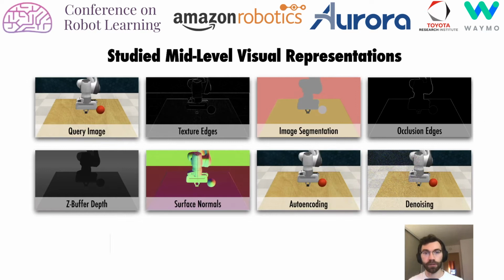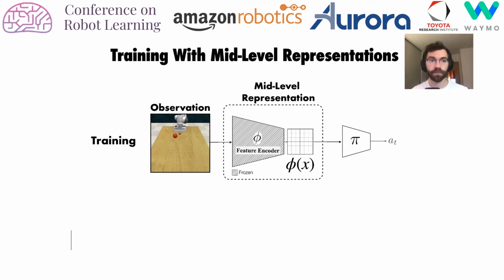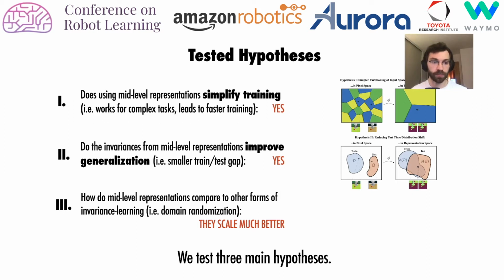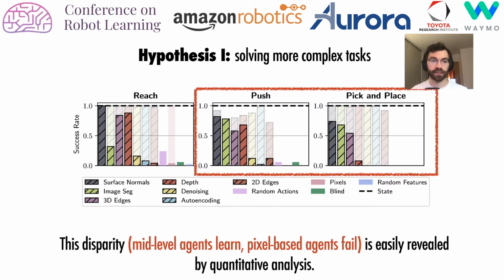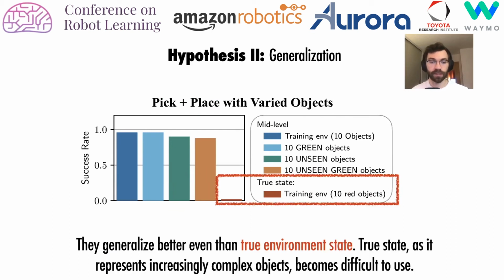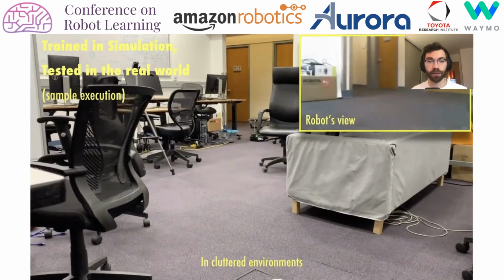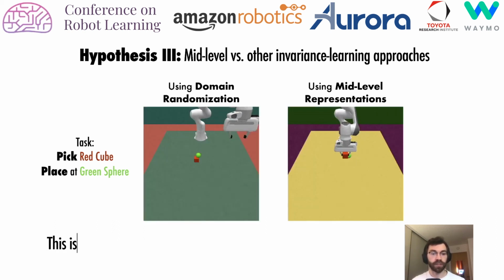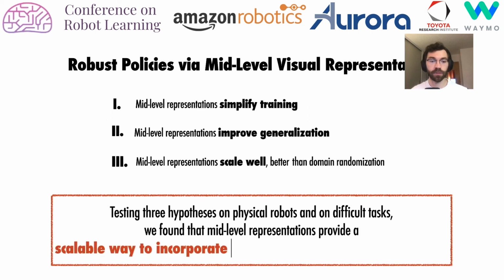CoRL 2020, Spotlight Talk 526: Robust Policies via Mid-Level Visual Representations: An Experimen...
**Robust Policies via Mid-Level Visual Representations: An Experimental Study in Manipulation and Navigation**
Bryan Chen (UC Berkeley)*; Alexander Sax (UC Berkeley); Francis Lewis (Stanford); Iro Armeni (Stanford University); Silvio Savarese (Stanford University); Amir Zamir (Swiss Federal Institute of Technology (EPFL)); Jitendra Malik (University of California at Berkeley); Lerrel Pinto (NYU/Berkeley)

**Abstract**
Vision-based robotics often factors the control loop into separate components for perception and control. Conventional perception components usually extract hand-engineered features from the visual input that are then used by the control component in an explicit manner. In contrast, recent advances in deep RL make it possible to learn these features end-to-end during training, but the final result is often brittle, fails unexpectedly under minuscule visual shifts, and comes with a high sample complexity cost.

In this work, we study the effects of using mid-level visual representations asynchronously trained for traditional computer vision objectives as a generic and easy-to-decode perceptual state in an end-to-end RL framework. We show that the invariances provided by the mid-level representations aid generalization, improve sample complexity, and lead to a higher final performance. Compared to the alternative approaches for incorporating invariances, such as domain randomization, using asynchronously trained mid-level representations scale better to harder problems and larger domain shifts, and consequently, successfully trains policies for tasks where domain randomization or learning-from-scratch failed. Our experimental findings are reported on manipulation and navigation tasks using real robots as well as simulations.